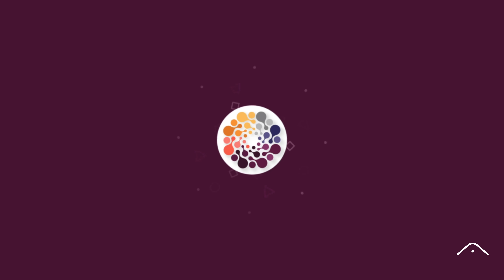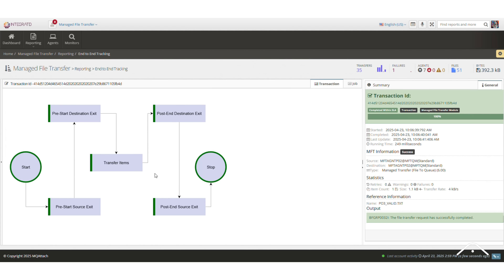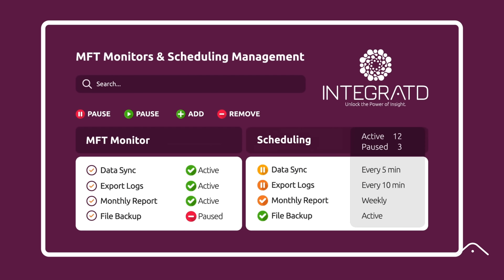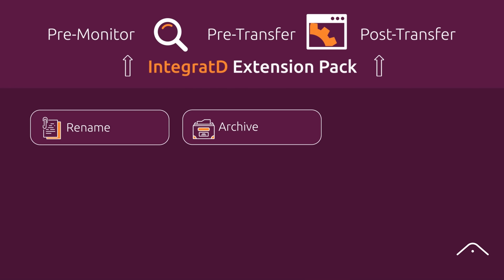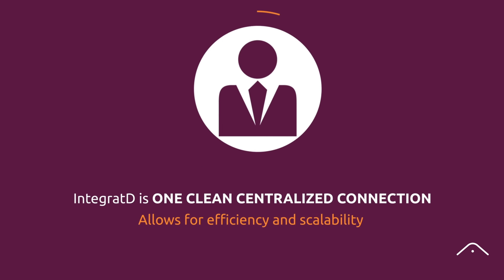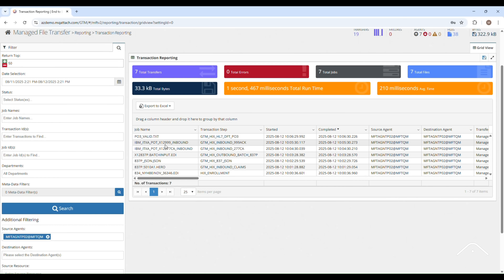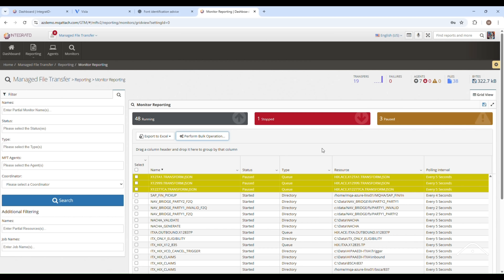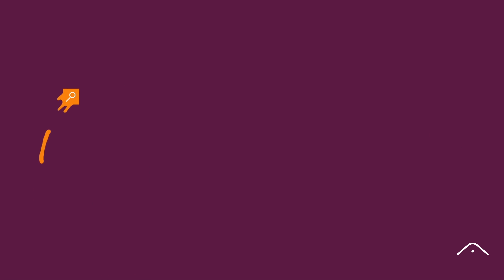Introducing IntegratD for MQ Managed File Transfer (MFT)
Unlock Full Visibility & Control with IntegratD for MQ MFT by MQAttach.

Your file transfers are the heartbeat of your business. Now it’s time to gain full operational insight with IntegratD for MQ Managed File Transfer — a powerful observability and automation layer that transforms the way you monitor, manage, and optimize your MQ MFT environment.

✅ Built for Modern MQ MFT Operations
📦 Complete Transaction Visibility – See every transfer, monitor, agent, and schedule in real time.
🧠 Meta-Data Enrichment – Add rich, contextual data to every transaction to enable smart filtering, searching, and reporting.
🕵️ Interactive Transaction Diagrams – Dive deep into the flow of each transaction with visual breakdowns.
🌐 Centralized Agent Monitoring – Track agent activity live across multiple environments — get notified instantly when agents start, stop, or fail.
🛠️ Monitor & Schedule Control – Pause, resume, and manage monitors and schedules in one centralized dashboard.
📣 Smart Alert Notifications – Set alerts for transaction failures, outages, agent issues, and SLA breaches.
🧩 Extension Pack Included – Automate pre- and post-transfer tasks like renaming, archiving, or permission updates — all with no code.
📊 Purpose-Built Dashboards – Advanced filtering, grouping, SLA tracking, and custom reports at your fingertips.
📬 Daily Visual Reports – Stay informed with automated daily summaries delivered straight to your inbox.
🔐 Enterprise-Grade Compliance & Security – Role-based access, audit tracking, data retention settings, and administrative controls — all built in.

👥 Empower Business & Ops Users
Eliminate reliance on IT for visibility. Give business and operations teams access to real-time data and tools to act fast, make informed decisions, and reduce downtime.

🎬 Video assembled using Visla for voiceover and screen recording.